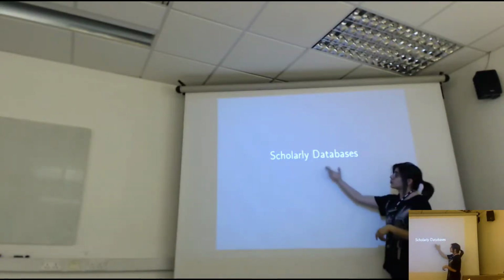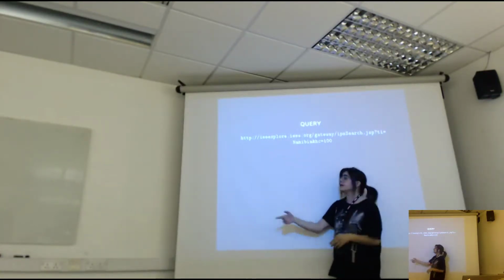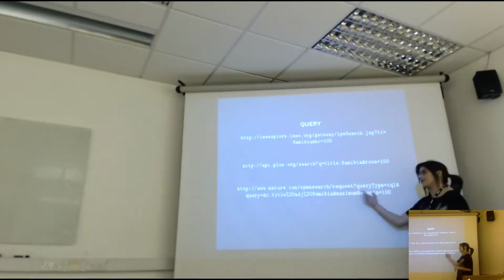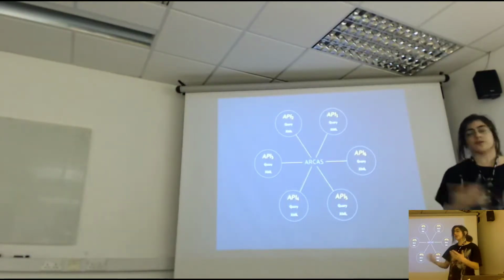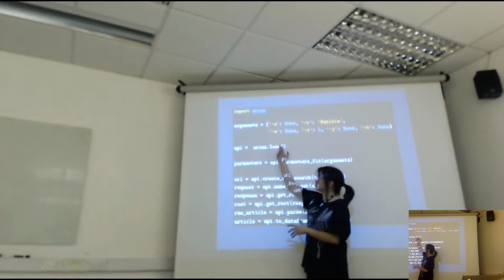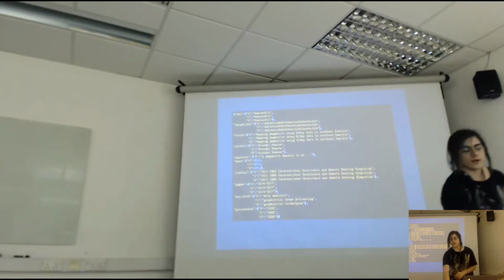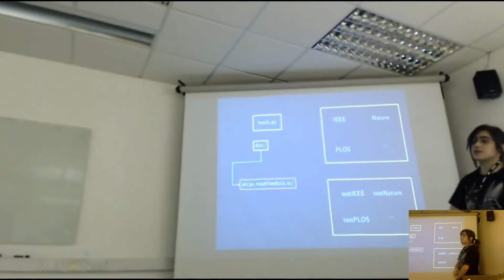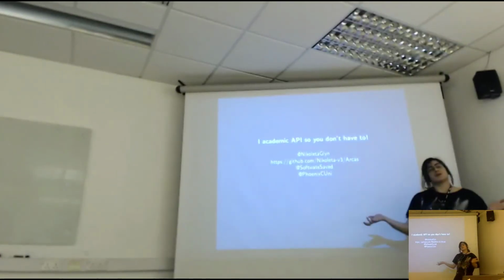PyDiff - 21st March 2017 - Lightning Talk Special - Nikoleta Glynatsi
A talk from our Lightning Talk Special on March 21st 2017 - Nikoleta Glynatsi introduces her academic paper API